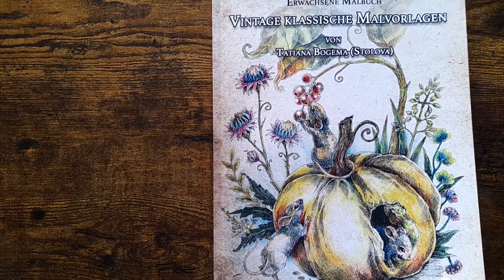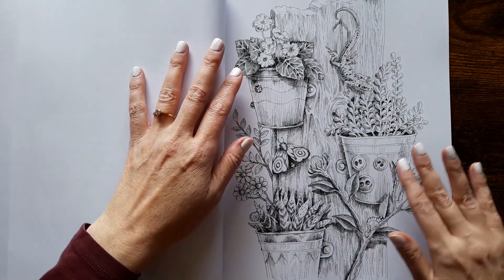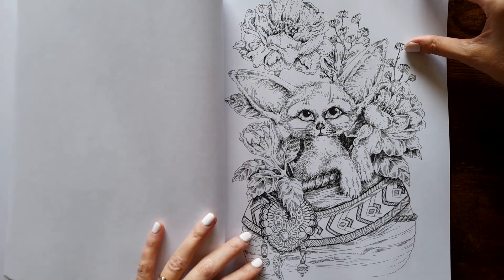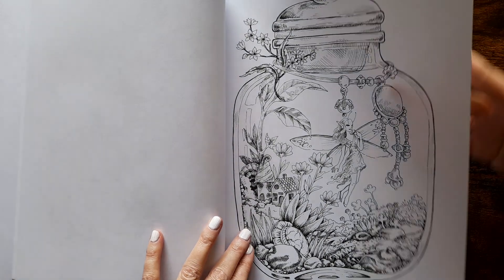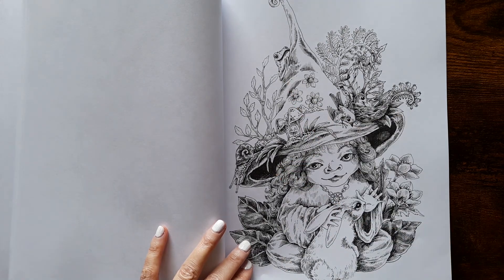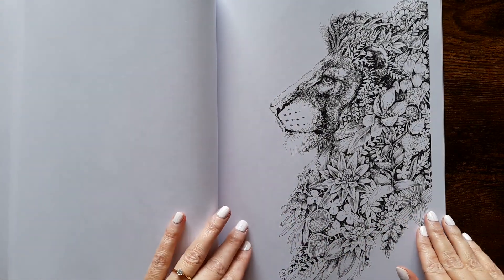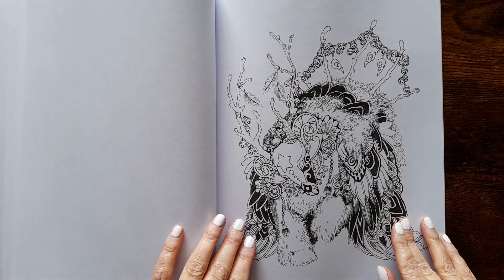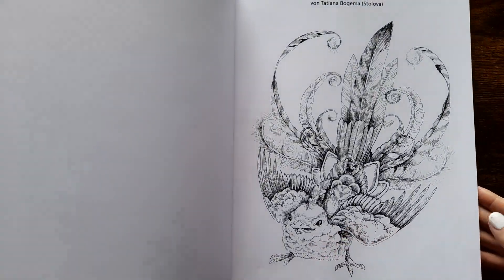vintage classic colouring book by Tatiana Bogema